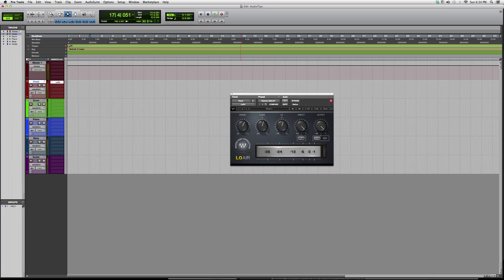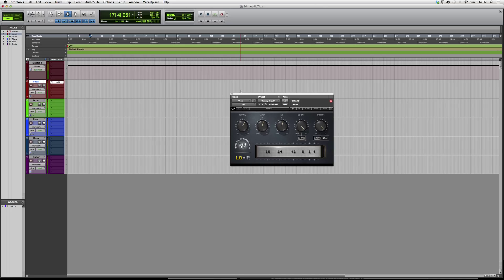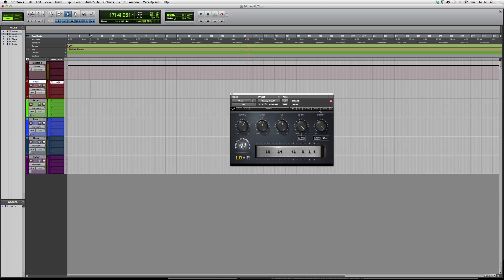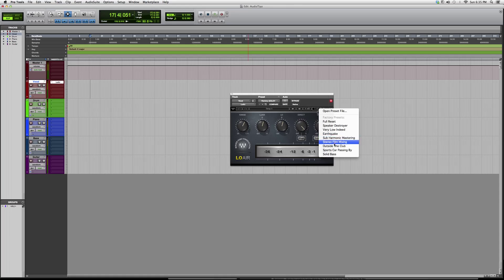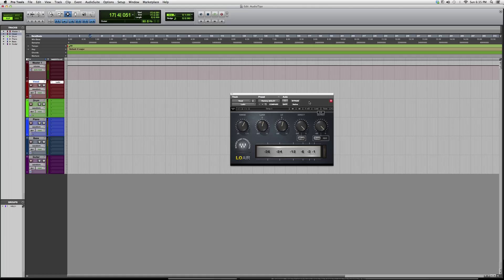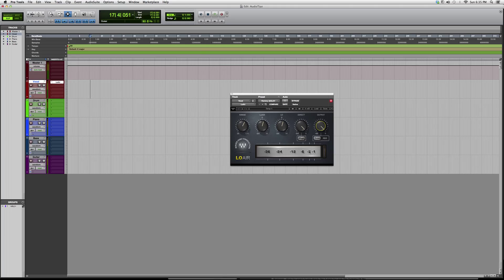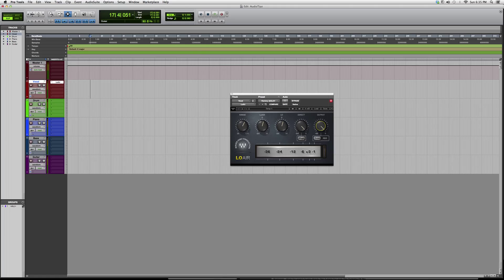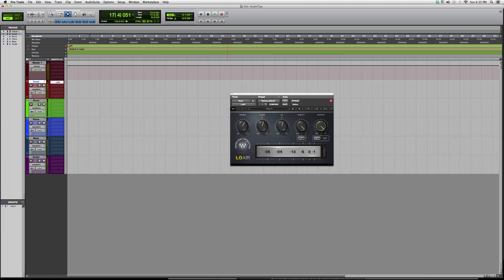590 Overview Of The Powerful Waves LoAir In Inside Protools